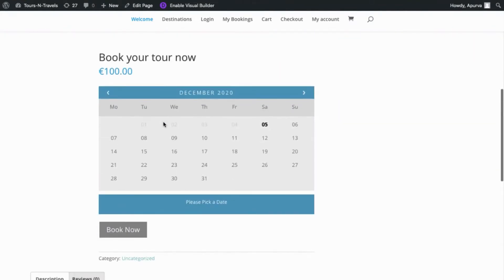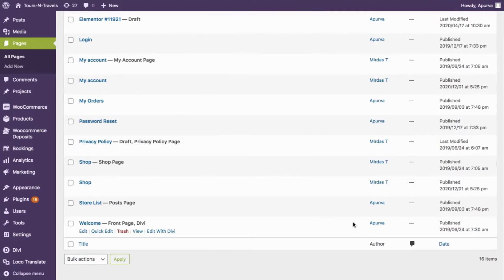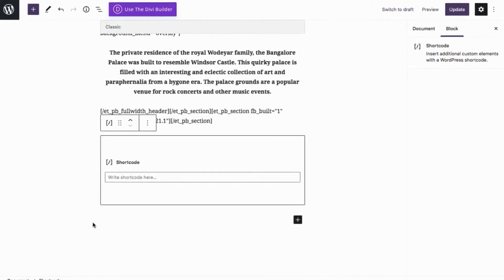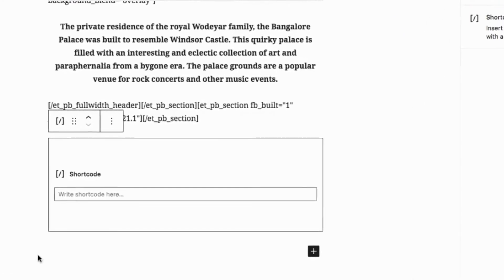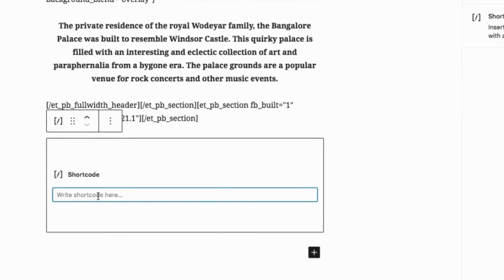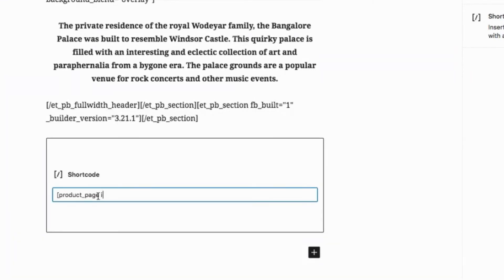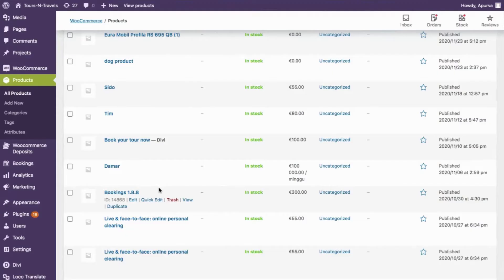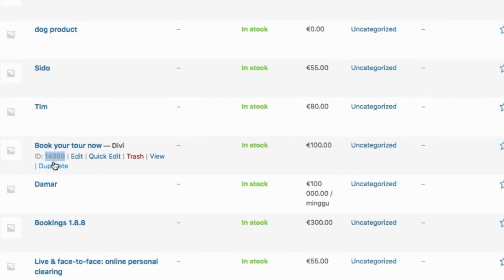Display Bookable Product Calendar on Home Page with WooCommerce Bookings & Appointments plugin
In this video, I will explain how you can easily place a bookable product calendar on the home page or a new WordPress Page using the PluginHive WooCommerce Bookings and Appointments plugin.

By default, the WooCommerce Bookings & Appointments plugin attaches a calendar to the WooCommerce Products. So the calendar appears on a product page associating itself with a product. However, some businesses may require the calendar to be displayed on the home page or a new WordPress Page.

Let us see how you can achieve this using the plugin.

In order to add the calendar to the home page, kindly navigate to the page where you want to add the calendar, click on Edit and select the Short-Code block.

Now, you need to enter the following Short-Code [product_page id="14899"]

Here the ID 14899 is the product ID of the bookable product that you have created and you can get this from the All Products page. Now, let us save the changes and check out how the calendar appears on the home page.